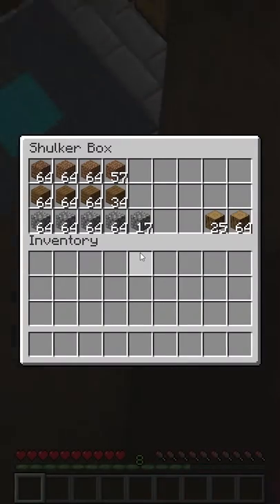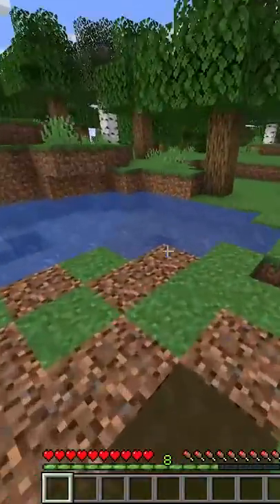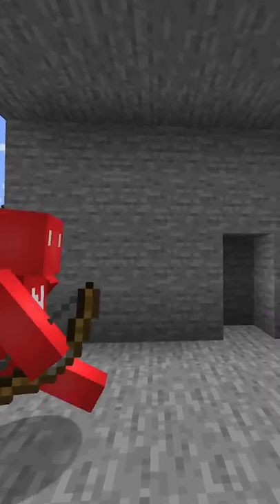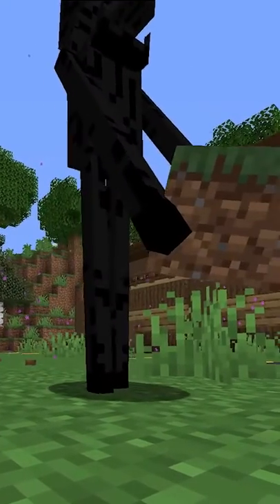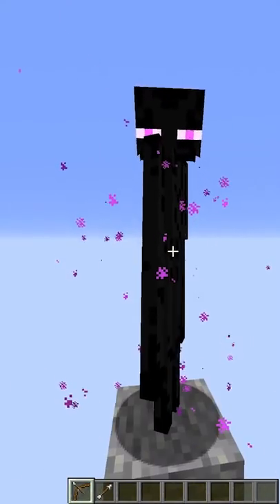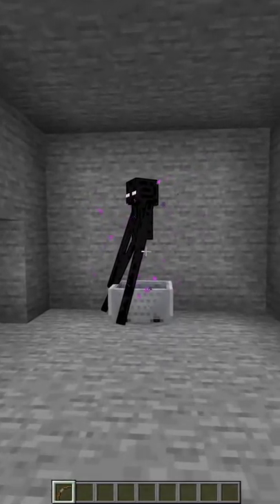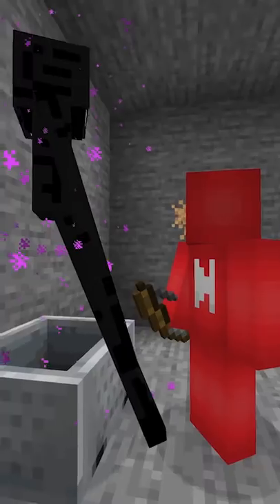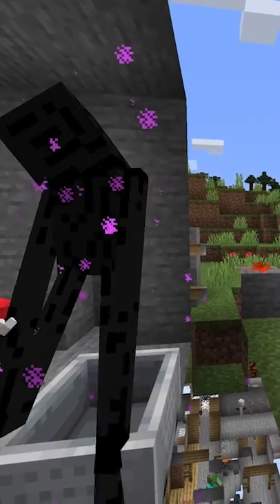They'll Never Find This Door...